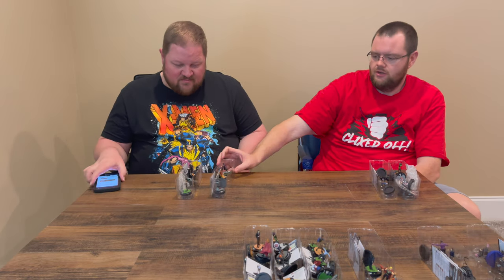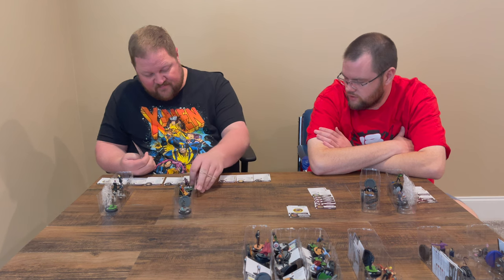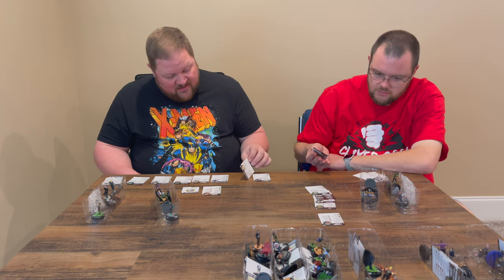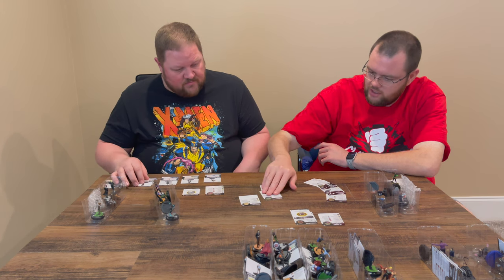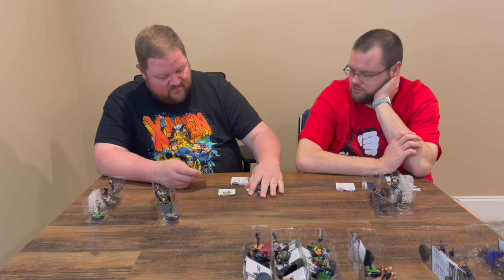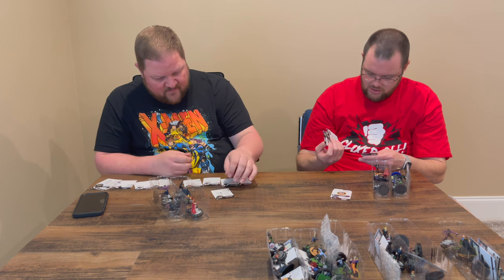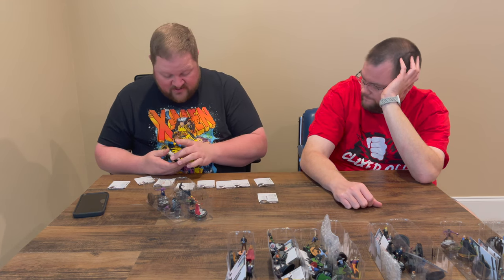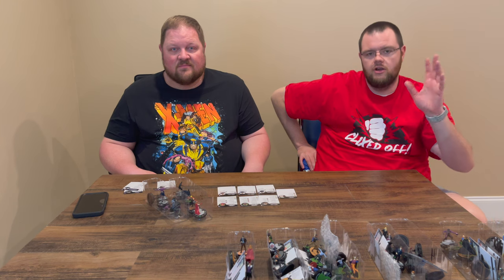Marvel Heroclix Disney Plus Sealed Advice Day 3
In today's video we take a look at 4 random pairings of boosters from our preview brick and discuss what sealed teams we would build.

Thanks to Wizkids for these previews and check out the D Plus set coming soon to your FLGS